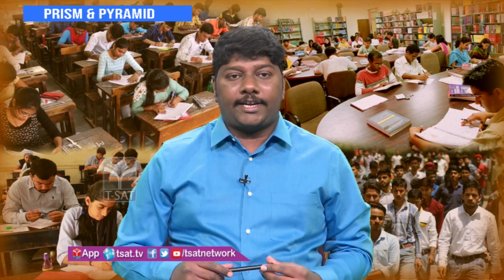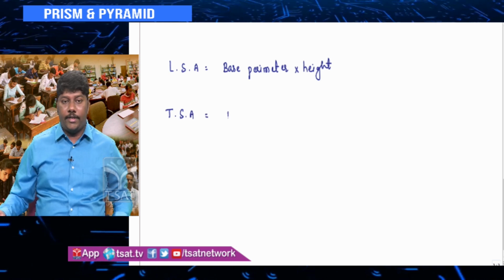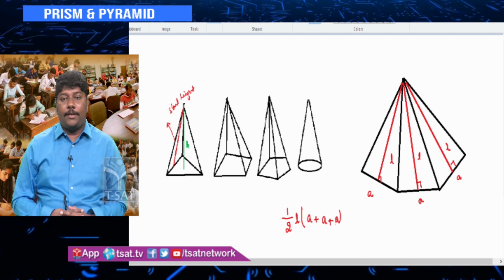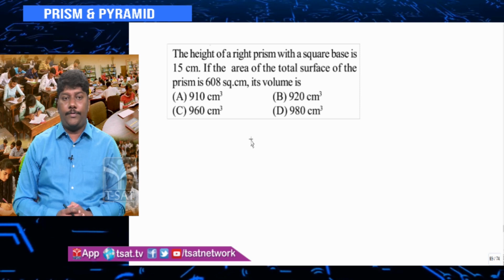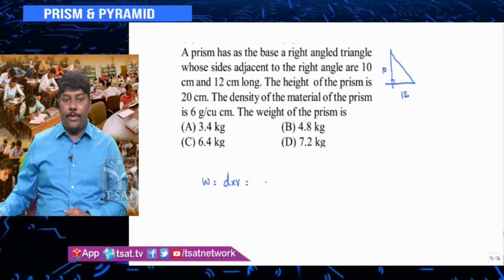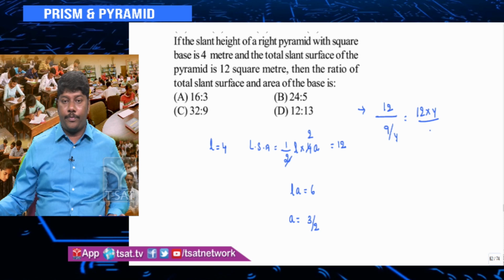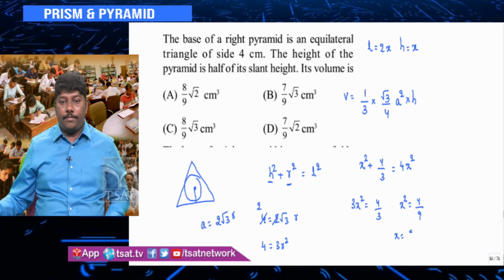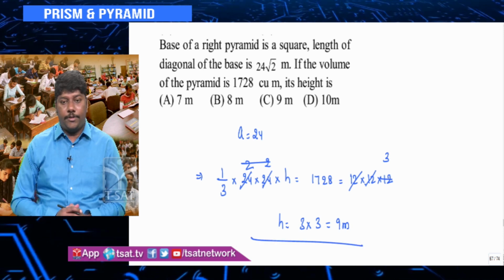QUANTITATIVE APTITUDE - PRISM & PYRAMID || Staff Selection Commission SSC CGL CHSL || T-SAT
QUANTITATIVE APTITUDE -  PRISM & PYRAMID  || Staff Selection Commission SSC CGL CHSL || T-SAT || 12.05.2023

T-SAT Network Digital Classes are Now Available on Following Platforms:

👉Install T-SAT App:
1. For Android Users: Play Store
2. For Apple Users: AppStore